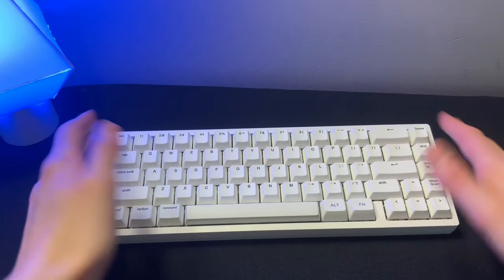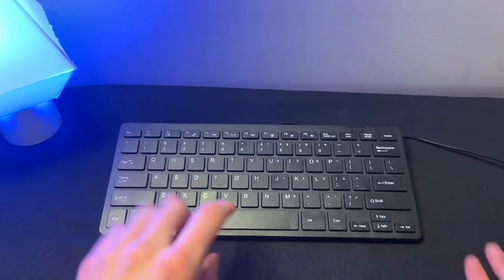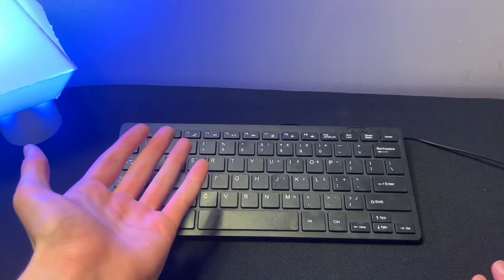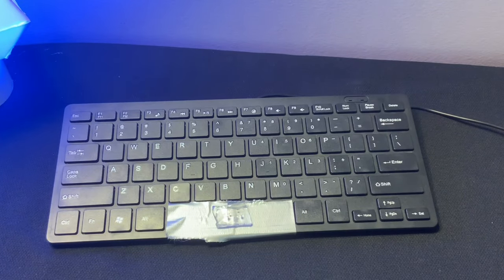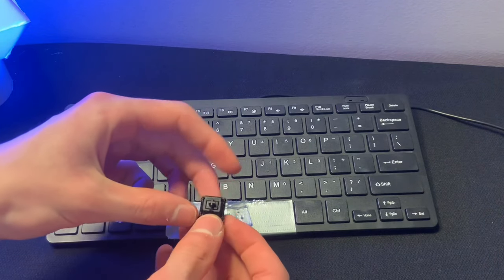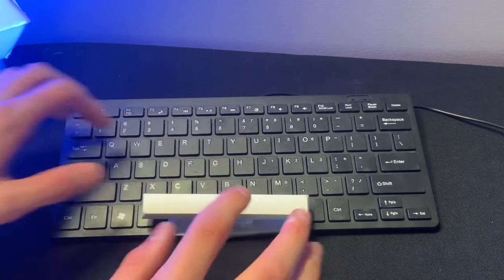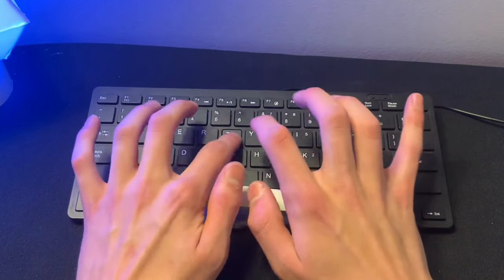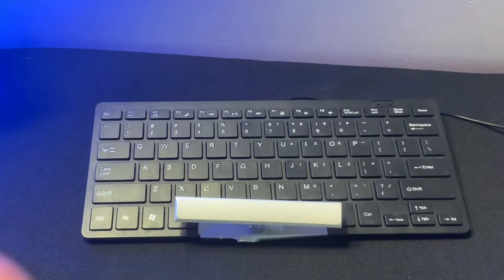how to make ANY keyboard thocc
How to make any keyboard thock and thocc and sound better easy cheap and fast, no software

Actual keyboard
Kbd67 lite Pom plate
Lubed gateron yellows
Offbrand BOW cherry keycaps

I used a cherry hyper glide black with SA space bar for the thocc

Glarses I hope you are proud